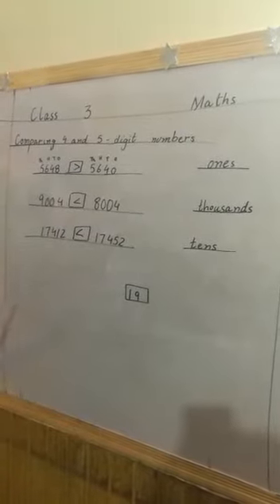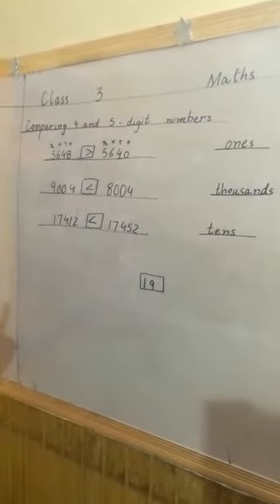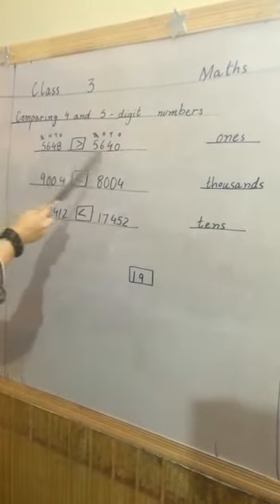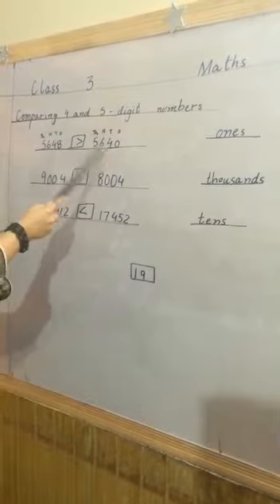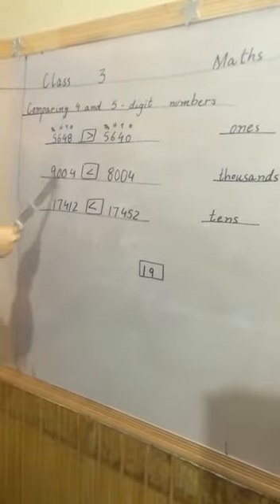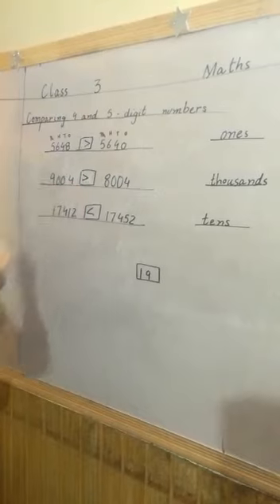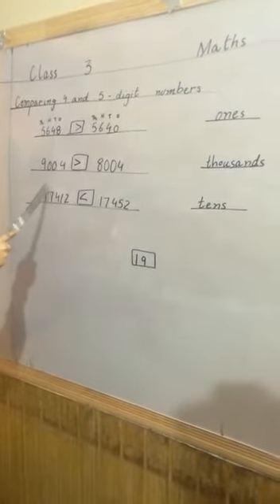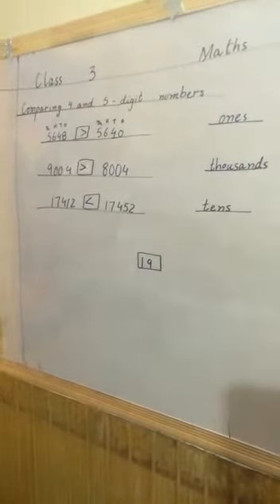Grade 3 maths (187) lecture 7